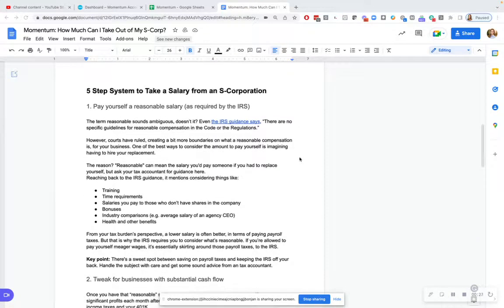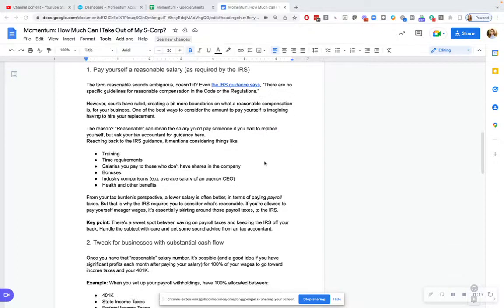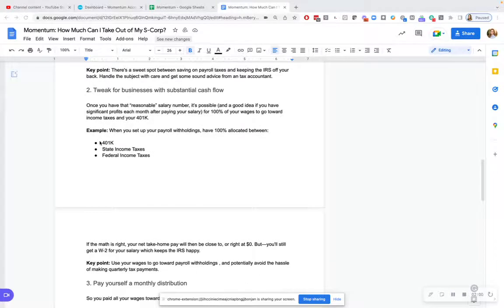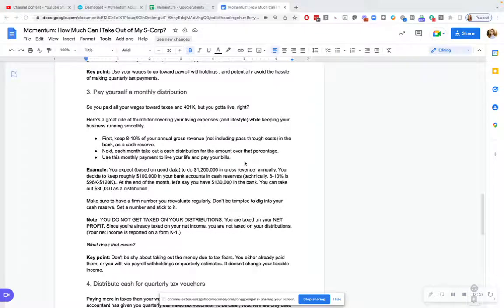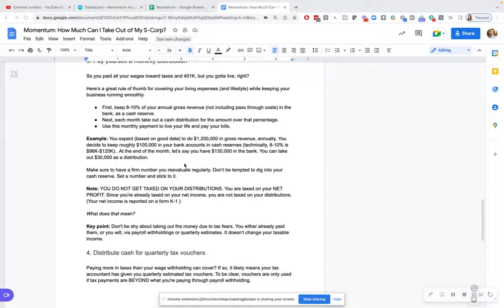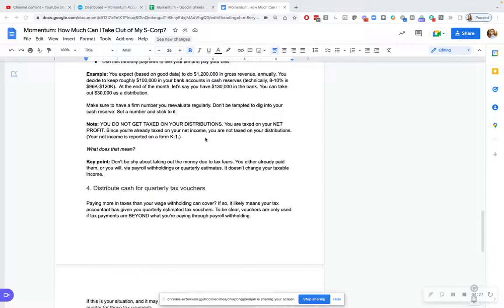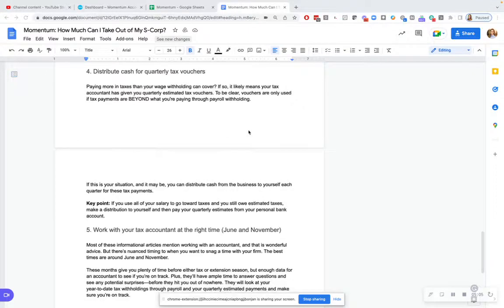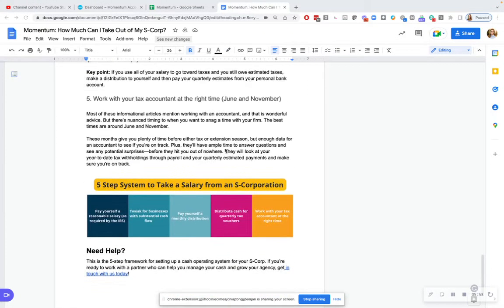How to pay yourself as an S-Corp: Reasonable compensation, distributions and cash reserves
5 Step System to Take a Salary from an S-Corporation. For service businesses like digital marketing agencies with significant cash flow

How Much Cash Can I Take Out of My S-Corp?

1. Pay yourself a reasonable salary (as required by the IRS)

The term reasonable sounds ambiguous, doesn’t it? Even the IRS guidance says, “There are no specific guidelines for reasonable compensation in the Code or the Regulations.”

However, courts have ruled, creating a bit more boundaries on what a reasonable compensation is, for your business. One of the best ways to consider the amount to pay yourself is imagining having to hire your replacement.

The reason? "Reasonable" can mean the salary you'd pay someone if you had to replace yourself, but ask your tax accountant for guidance here.
Reaching back to the IRS guidance, it mentions considering things like:

Training
Time requirements
Salaries you pay to those who don’t have shares in the company
Bonuses
Industry comparisons (e.g. average salary of an agency CEO)
Health and other benefits

From your tax burden’s perspective, a lower salary is often better, in terms of paying payroll taxes. But that is why the IRS requires you to consider what’s reasonable. If you’re allowed to pay yourself meager wages, it’s essentially skirting around those payroll taxes, to the IRS.

Key point: There's a sweet spot between saving on payroll taxes and keeping the IRS off your back. Handle the subject with care and get some sound advice from a tax accountant.

2. Tweak for businesses with substantial cash flow

Once you have that “reasonable” salary number, it’s possible (and a good idea if you have significant profits each month after paying your salary) for 100% of your wages to go toward income taxes and your 401K.

Example: When you set up your payroll withholdings, have 100% allocated between:

401K
State Income Taxes
Federal Income Taxes

If the math is right, your net take-home pay will then be close to, or right at $0. But—you'll still get a W-2 for your salary which keeps the IRS happy.

Key point: Use your wages to go toward payroll withholdings, and potentially avoid the hassle of making quarterly tax payments.

3. Pay yourself a monthly distribution

So you paid all your wages toward taxes and 401K, but you gotta live, right?

Here’s a great rule of thumb for covering your living expenses (and lifestyle) while keeping your business running smoothly.

First, keep 8-10% of your annual gross revenue (not including pass-through costs) in the bank, as a cash reserve.

Next, each month take out a cash distribution for the amount over that percentage.

Use this monthly payment to live your life and pay your bills.

Example: You expect (based on good data) to do $1,200,000 in gross revenue, annually. You decide to keep roughly $100,000 in your bank accounts in cash reserves (technically, 8-10% is $96K-$120K).. At the end of the month, let’s say you have $130,000 in the bank. You can take out $30,000 as a distribution.

Make sure to have a firm number you reevaluate regularly. Don’t be tempted to dig into your cash reserve. Set a number and stick to it.

Note: YOU DO NOT GET TAXED ON YOUR DISTRIBUTIONS. You are taxed on your NET PROFIT. Since you're already taxed on your net income, you are not taxed on your distributions. (Your net income is reported on a form K-1.)

Key point: Don't be shy about taking out the money due to tax fears. You either already paid them, or you will, via payroll withholdings or quarterly estimates. It doesn’t change your taxable income.

4. Distribute cash for quarterly tax vouchers

Paying more in taxes than your wage withholding can cover? If so, it likely means your tax accountant has given you quarterly estimated tax vouchers. To be clear, vouchers are only used if tax payments are BEYOND what you're paying through payroll withholding.

If this is your situation, and it may be, you can distribute cash from the business to yourself each quarter for these tax payments.

Key point: If you use all of your salary to go toward taxes and you still owe estimated taxes, make a distribution to yourself and then pay your quarterly estimates from your personal bank account.

5. Work with your tax accountant at the right time (June and November)

These months give you plenty of time before either tax or extension season, but enough data for an accountant to see if you’re on track. Plus, they’ll have ample time to answer questions and see any potential surprises—before they hit you out of nowhere. They will look at your year-to-date tax withholdings through payroll and your quarterly estimated payments and make sure you’re on track.